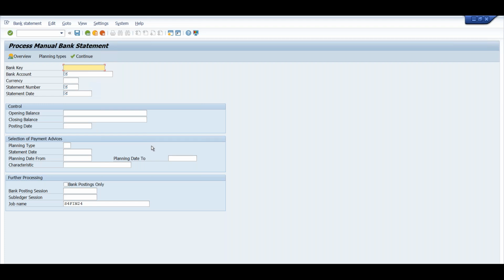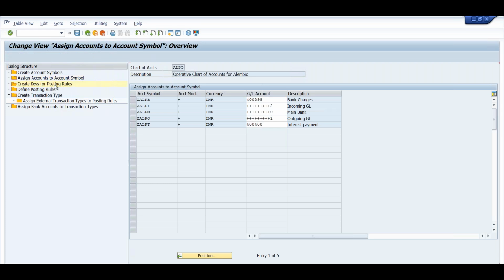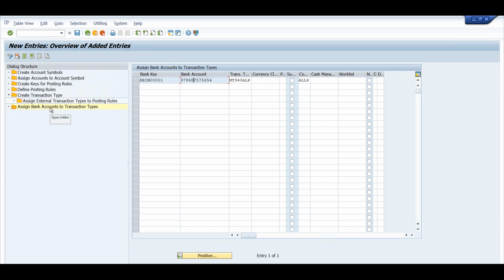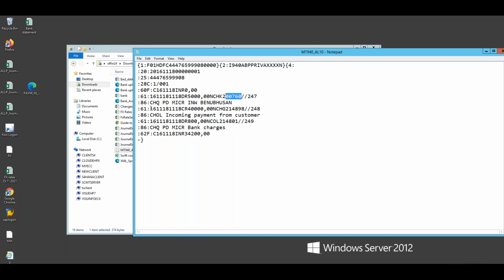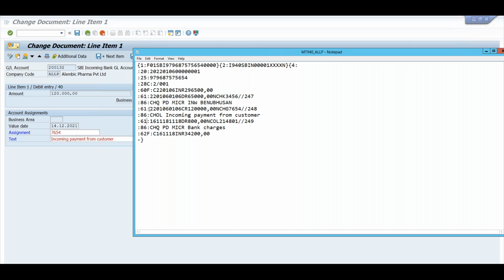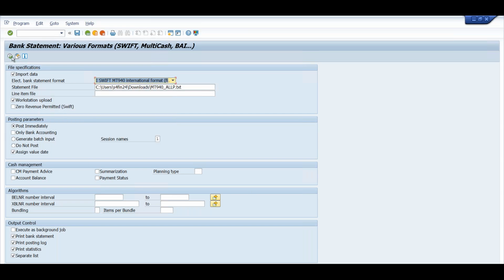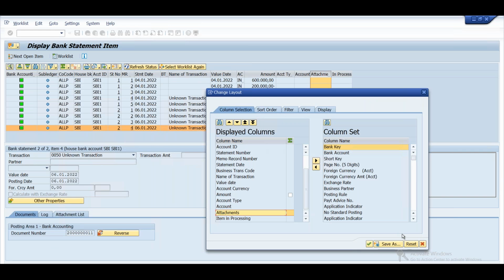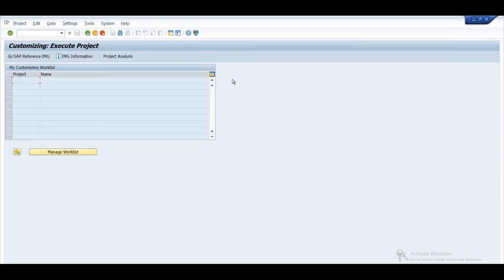S4 HANA FI Electronic Bank Reconciliation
SAP S4 Hana FI Bank Reconciliation configuration and end user process.